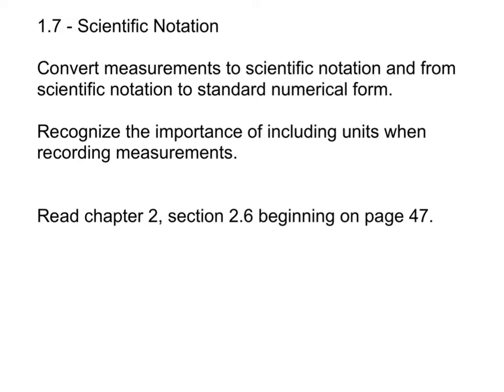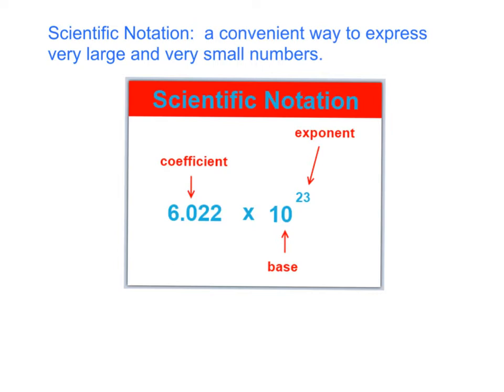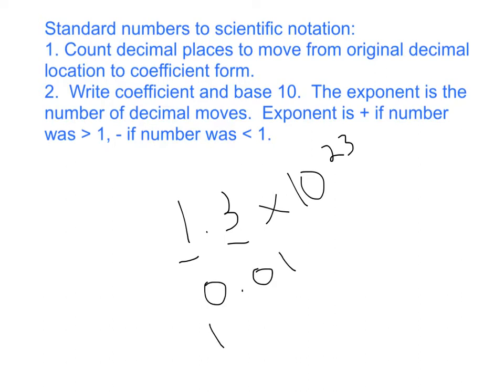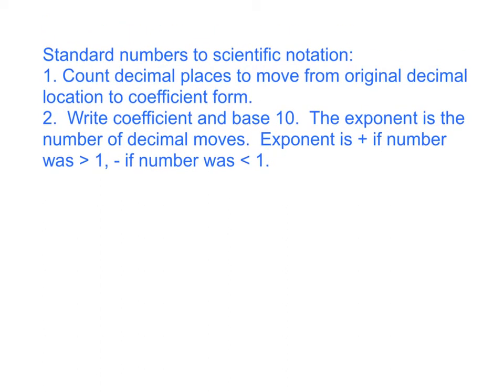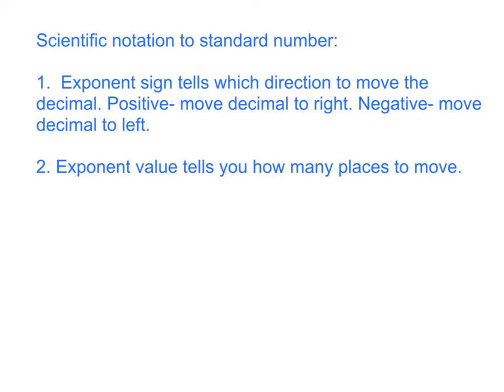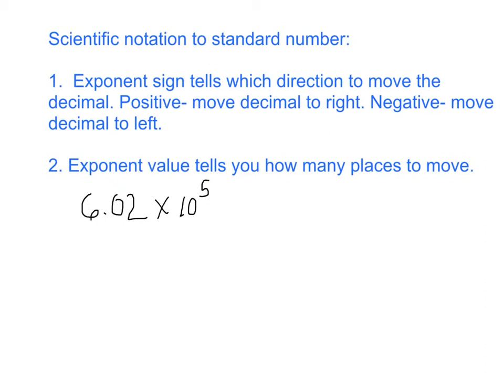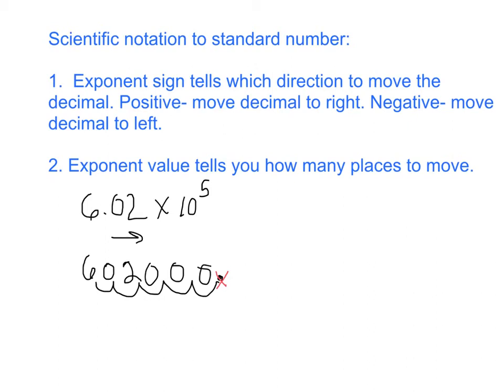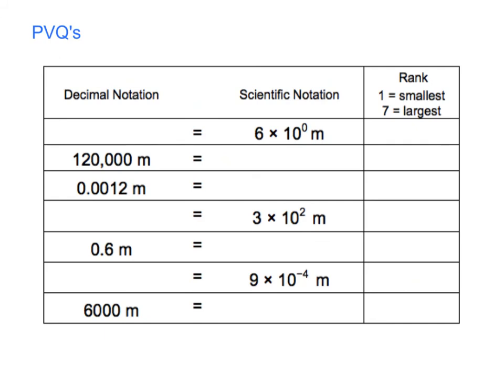chem 1 7 scientific notation